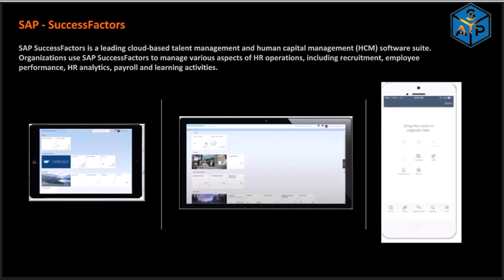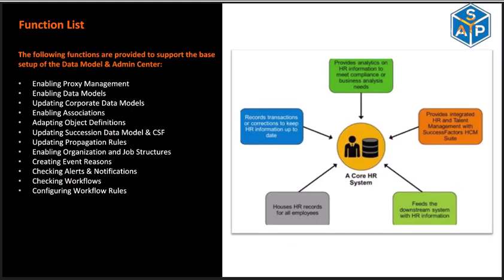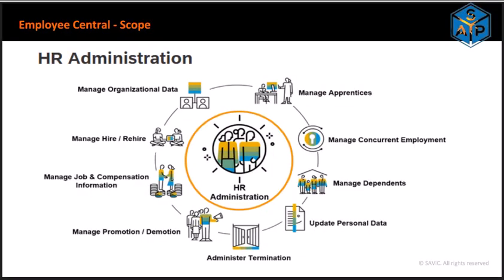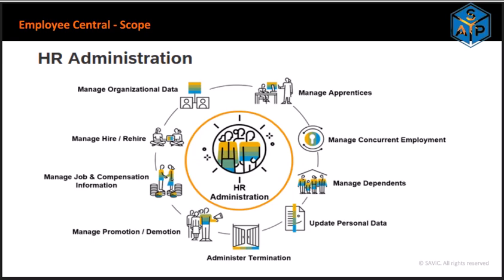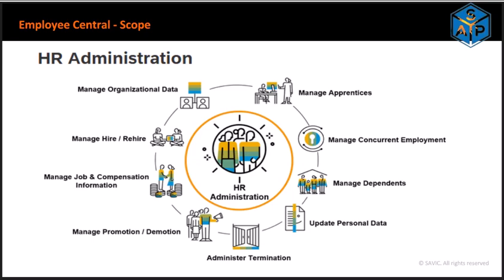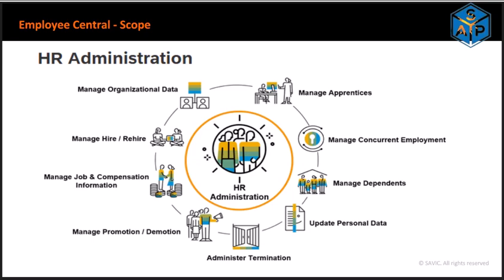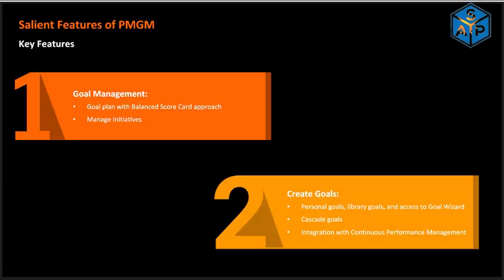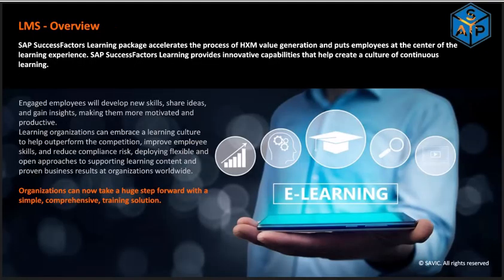SAP Success factor Introduction